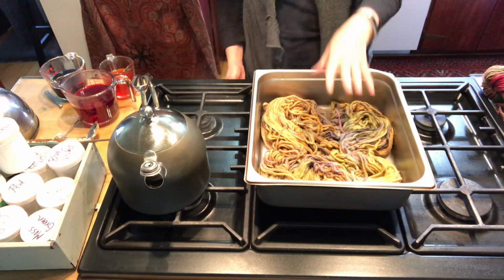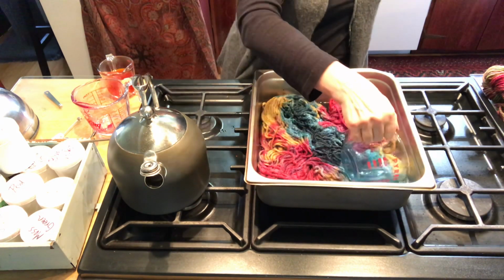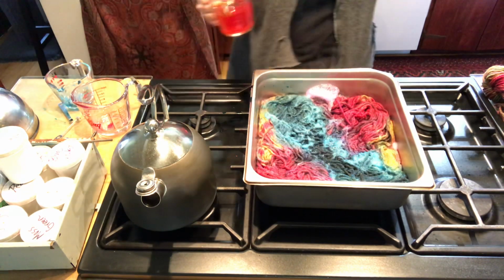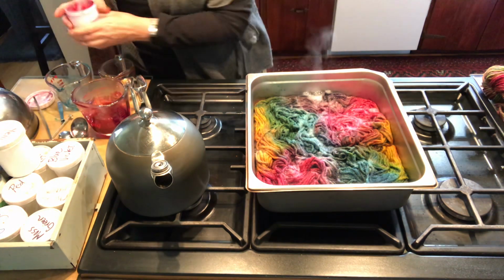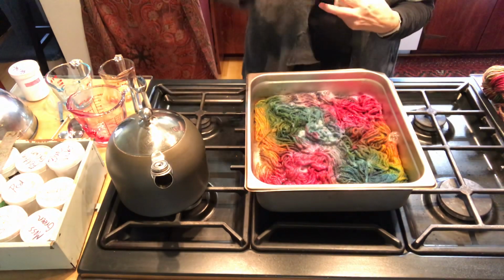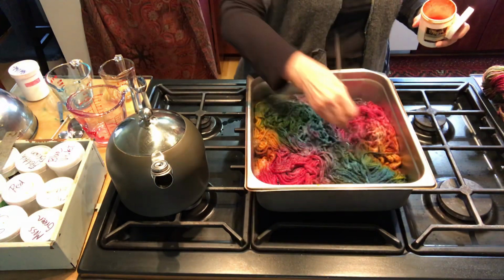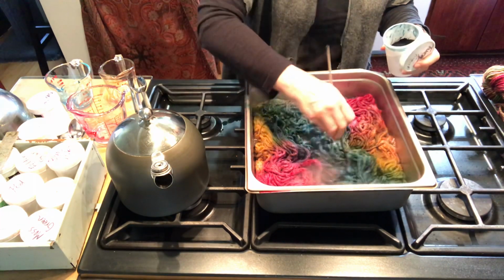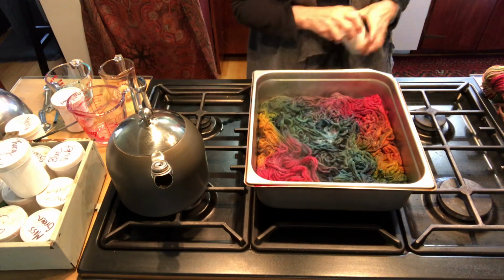Overdyeing Yarn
Changing up the colours of wool yarn using Wanda Kerr’s Majic Carpet Dyes. Lots of tips and tricks for you.